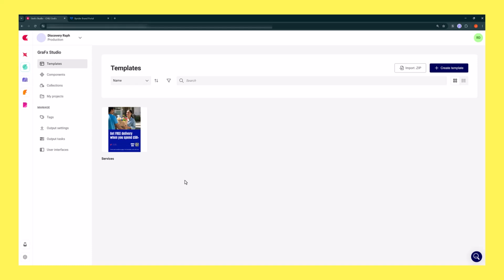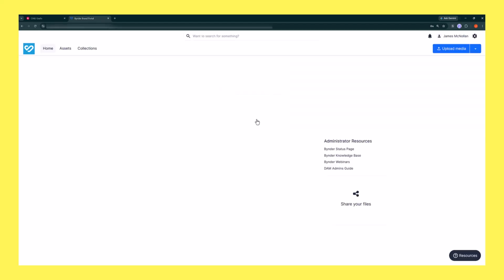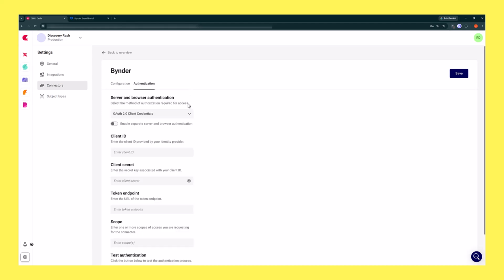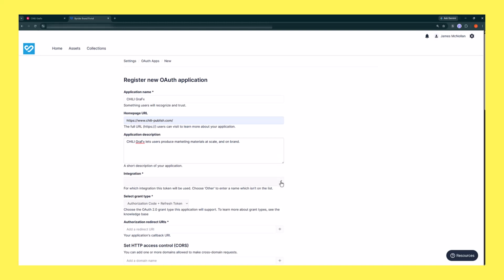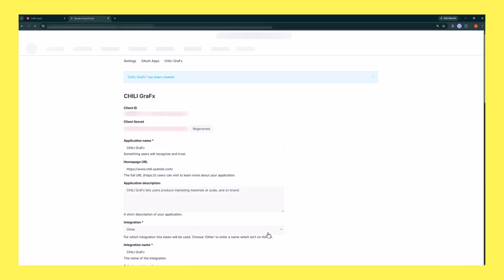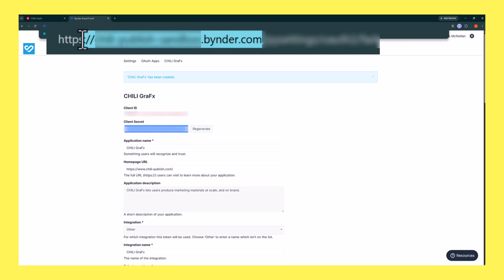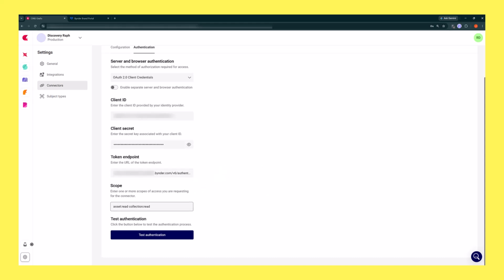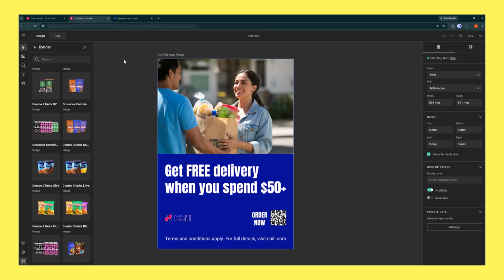How to Add the Bynder DAM Connector to CHILI GraFx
In this video tutorial, we'll show you how to add the Bynder DAM connector to CHILI GraFx. This will allow you access your DAM assets directly from GraFx Studio!

In this video:

On your environment’s Templates page, click Settings in the bottom left-hand corner. Go to Connectors, and click Add Connector on the right-hand side. Then, select Bynder.

You’ll see two tabs: Configuration and Authentication. Let’s focus on Configuration first.

Give the connector a name and a description, and make sure to select a version. Under Runtime options, you will need the base URL. To get it, go to Bynder and log in to your account. Click on the address bar at the top and select your domain. Grab everything after the double slash (//) all the way through to .com (do not include Copy it, go back to the Configuration tab, and paste it into the Base URL field. Then, under proxy settings, enter *.bynder.com.

Now, go to the Authentication tab. Under server and browser authentication, select a method. Next, let’s get the client ID and secret.

Go back to Bynder and click Settings in the top right-hand corner. Select Advanced Settings and click Portal Settings. Then, go to OAuth Apps on the left-hand side and click Add New App.

Give your new application a name—in this case, "CHILI GraFx". You can also enter a URL (we’ll use the CHILI publish website) and add a description. Enter a name for this integration—again, "CHILI GraFx"—and under Select Grant Type, click Client Credentials. Under Assigned User, select a user (we’ll go with the person using this account). Lastly, select your scopes: namely asset:read, asset:write, collection:read, and collection:write.

Scroll down and click Register Application. This will open the application page, and you’ll get a notification that the application was created successfully. Copy your Client ID, go back to the Authentication tab in CHILI GraFx, and paste it into the Client ID field. Go back to Bynder to copy the Client Secret, and paste it under Client Secret back on the Authentication tab.

Next, we’ll get the Token Endpoint. Go back to Bynder, and in the address bar, select everything from https through bynder.com. Copy it, paste it into the Token Endpoint field, and append /v6/authentication/oauth2/token to the end.

Lastly, go back to Bynder, scroll down to "Select scope", copy asset:read, and paste it into the Scope field. Go back to Bynder one more time to copy collection:read. In the Scope field, add a space after the first scope and paste it.

Now, click Test Authentication. You’ll get a notification that it was authenticated successfully. Scroll up and click Save.

All that’s left to do is toggle the Bynder connector to active and confirm its availability. If you’ve got a Template Designer seat, you’ll be able to test it in a template. To do so, go back to the Templates page, select a template, and open the Resources panel. Go to Media, click the link icon, and select Bynder. Your Bynder assets will now appear in the Media panel.

That’s it, you're good to go!